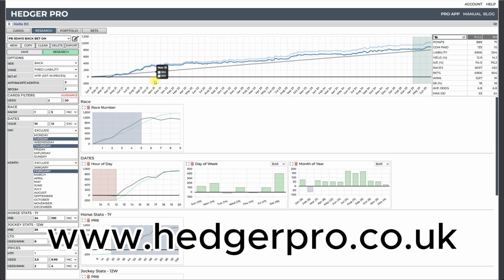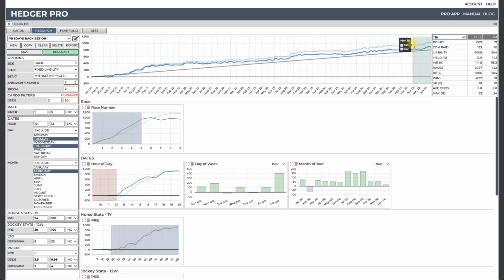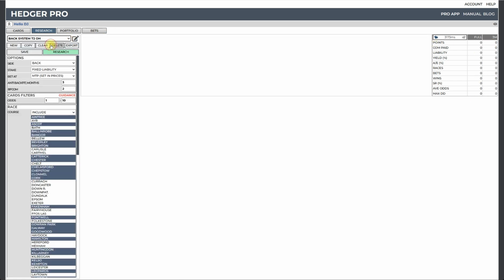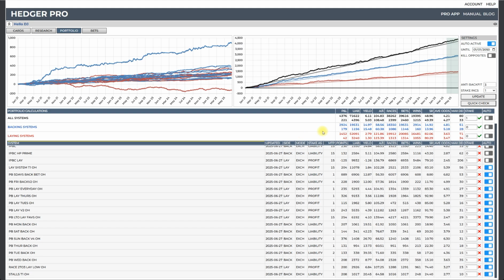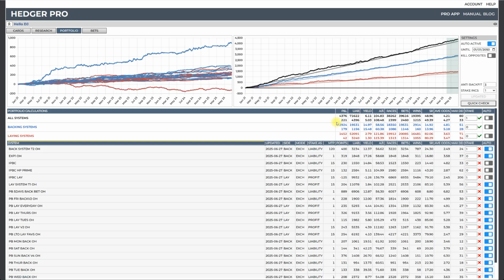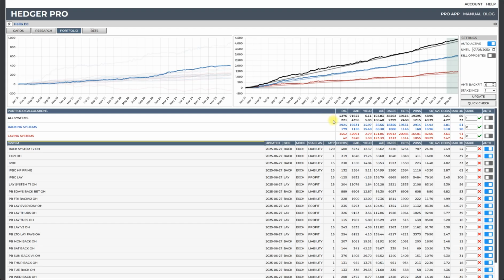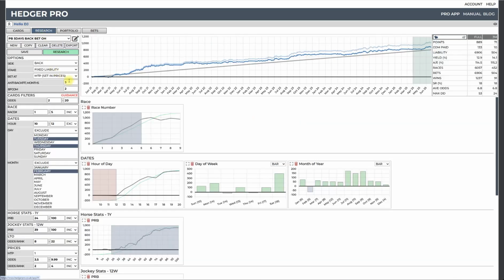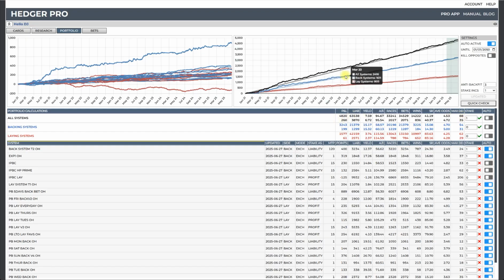How to Avoid Back Fitting Your Betting Systems to Create a Bet Profitable Portfolio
In this video I demonstrate the anti back fitting tools available within Hedger Pro, which you can use to avoid back fitting your horse racing betting systems.